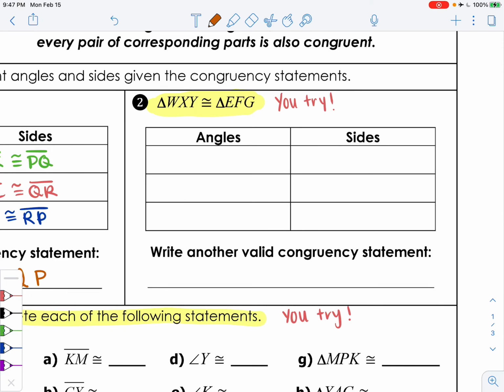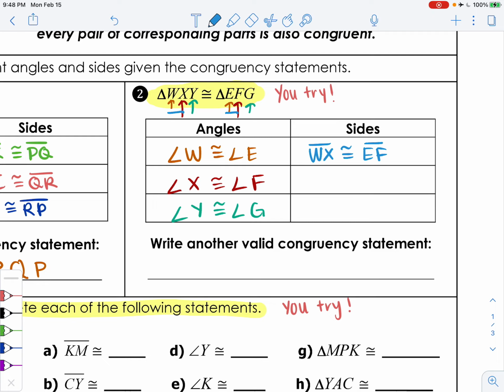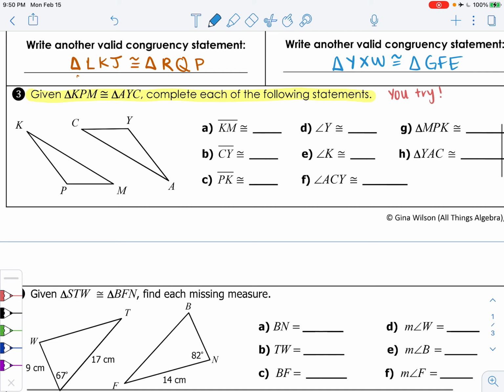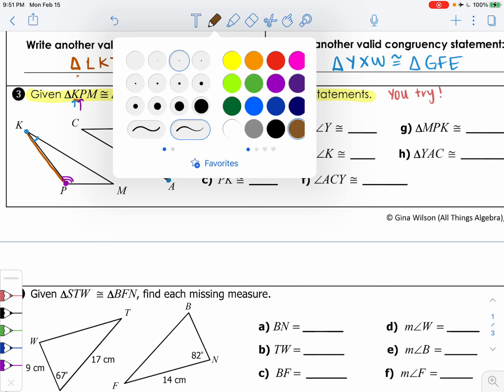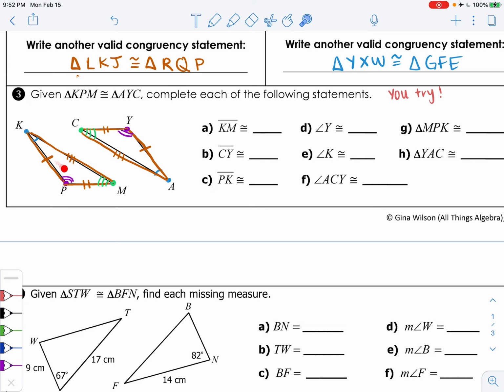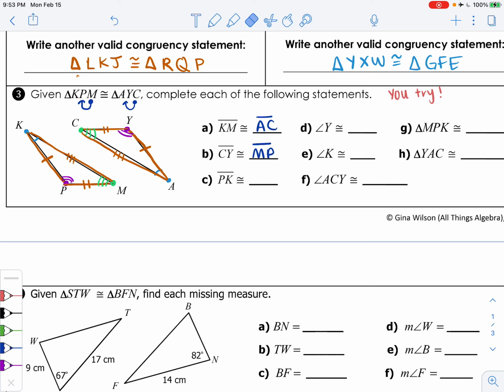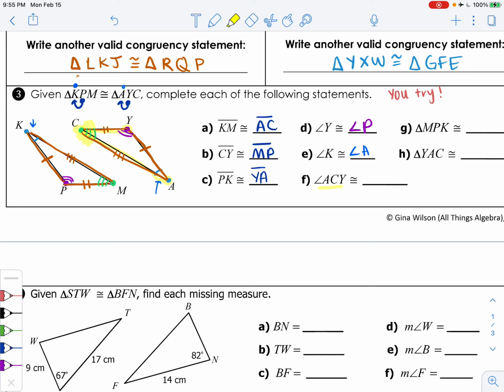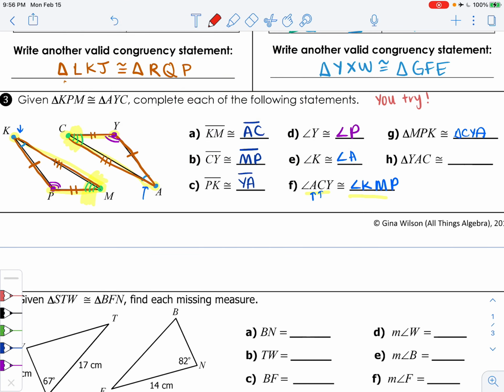AKS 10 you try #1